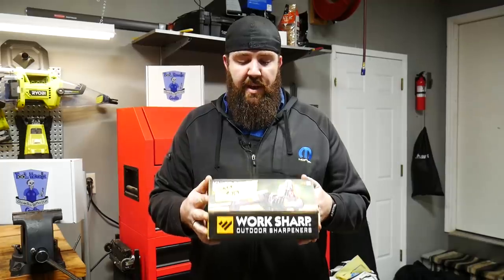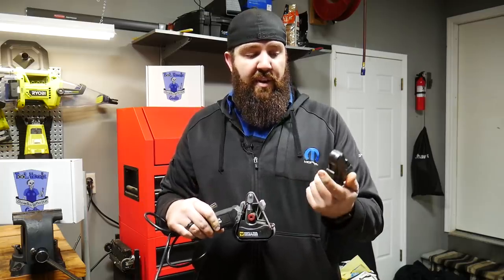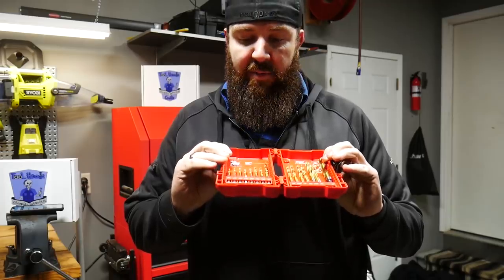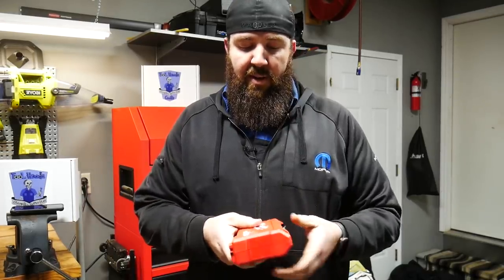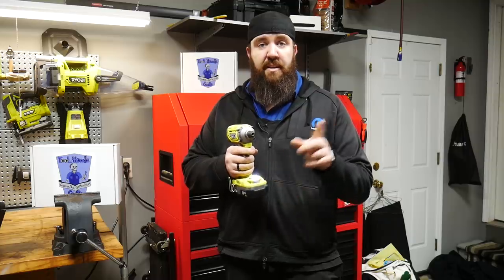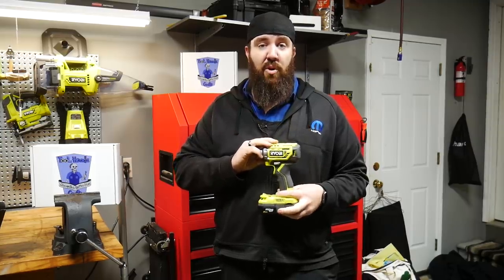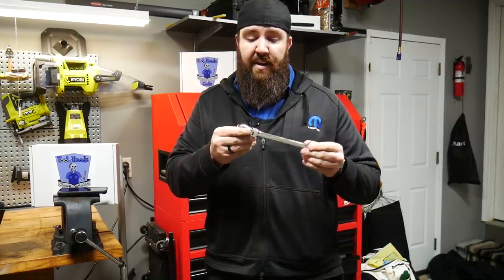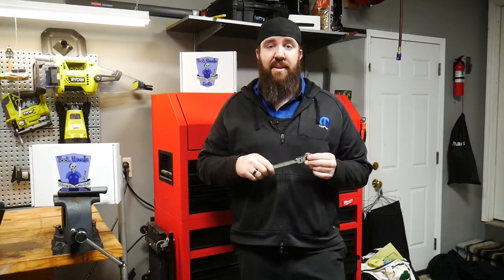NIFTY TOOLS OF THE WEEK - HOME EDITION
Nifty tools of the week this week showcases some of the tools that I have been using to complete my projects around the house. From automotive to wood working, these tools have helped immensely. I have also found some links with some even better prices for you guys as well!

Work Sharp Knife sharpening kit:

Milwaukee Speed drill bit set:

Ryobi Brushless 1/4" Imapact Driver

GearWrench Ratchet Wrench set:

Mail can be sent to:
Rustbelt Mechanic

The Duramax:
7" BDS suspension lift spec'd out with...standard knuckles, upgraded fox shocks, dual steering stabilizers, rear drive shaft carrier spacer, Recoil Traction Bars.
2" Rear wheel spacers
7" Custom Exhaust tip by DCS Custom Fab